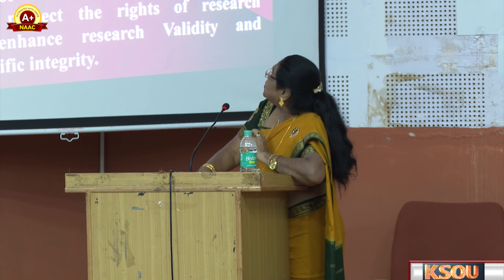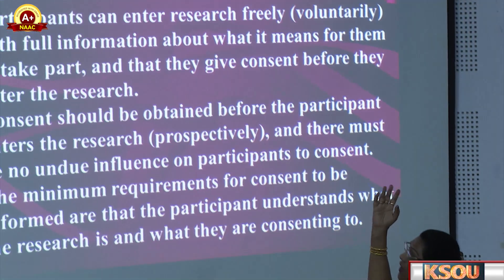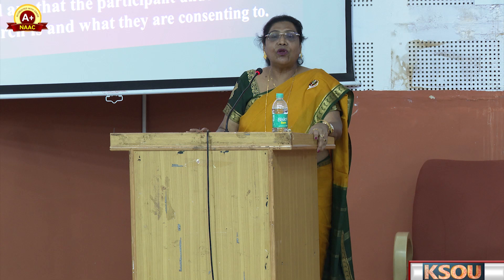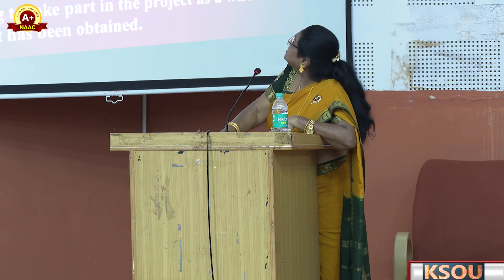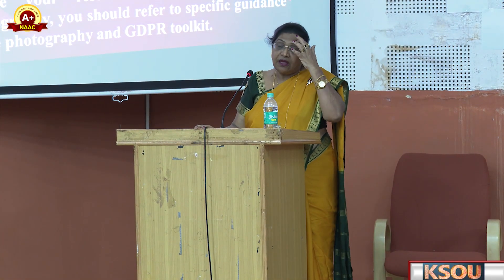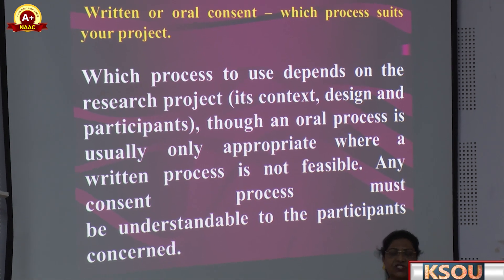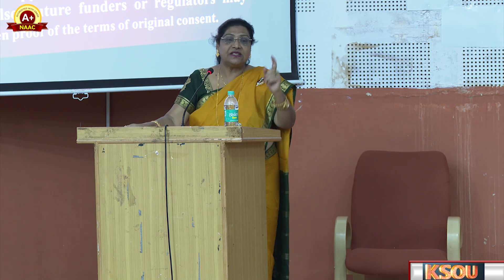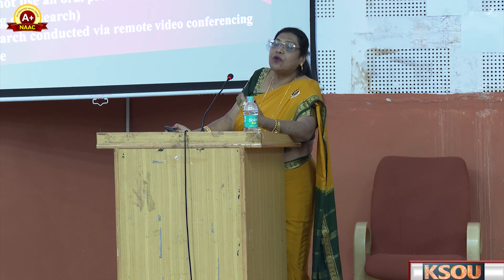Research and Publication Ethics ವಿಶ್ವವಿದ್ಯಾನಿಲಯದಲ್ಲಿ ಪಿ. ಎಚ್. ಡಿ ಸಂಶೋಧನಾರ್ಥಿಗಳಿಗೆ ಕಾರ್ಯಾಗಾರ part_04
Research and Publication Ethics ವಿಶ್ವವಿದ್ಯಾನಿಲಯದಲ್ಲಿ ಪಿ. ಎಚ್. ಡಿ ಸಂಶೋಧನಾರ್ಥಿಗಳಿಗೆ ಕಾರ್ಯಾಗಾರ